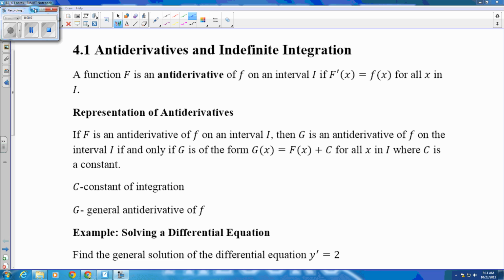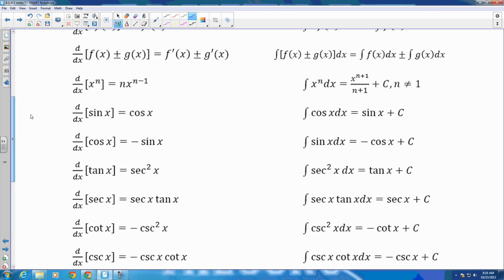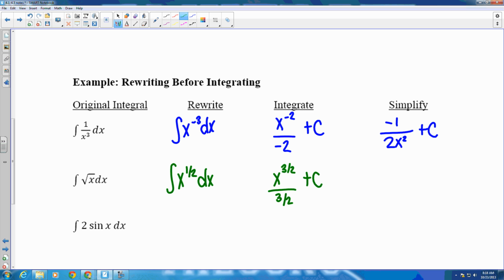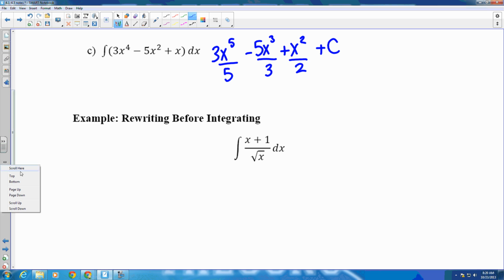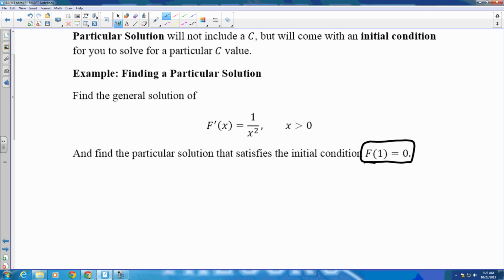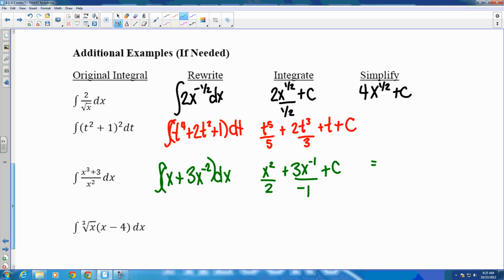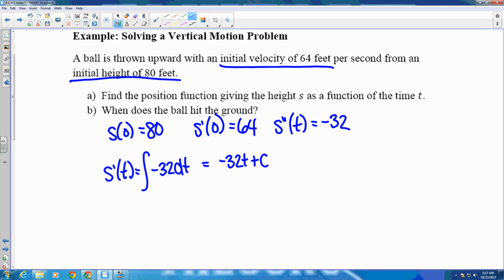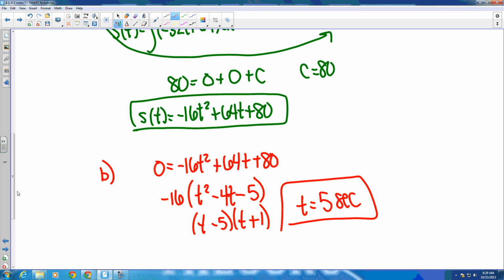Calculus Ch 4.1